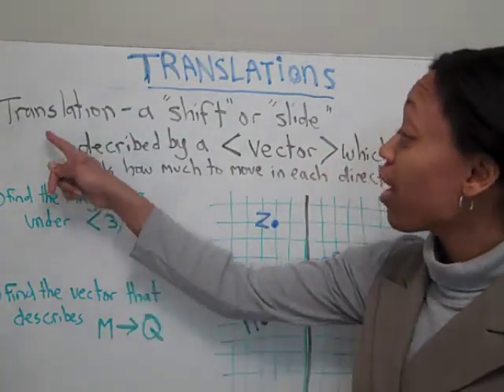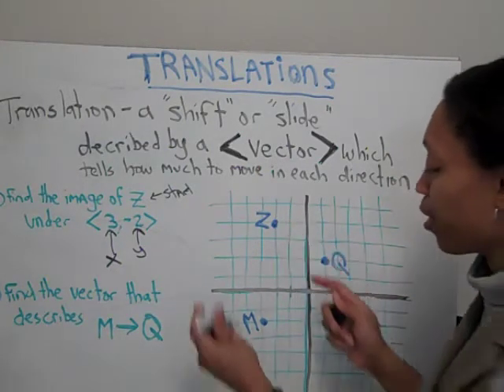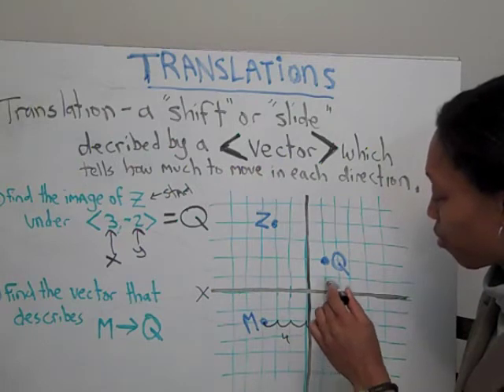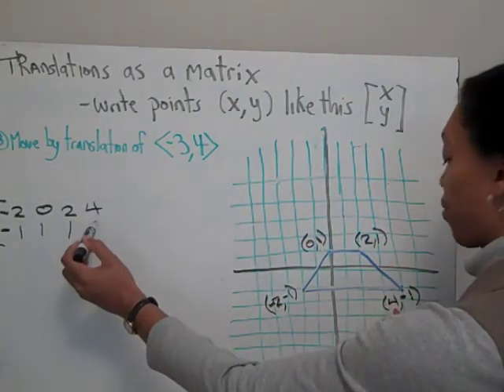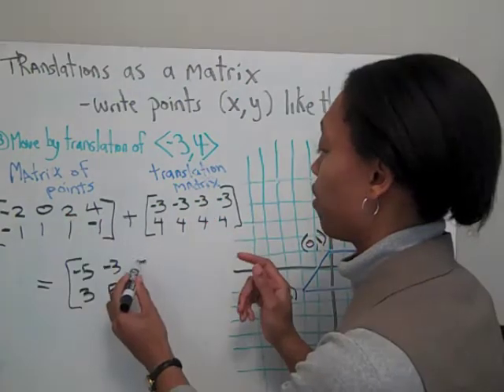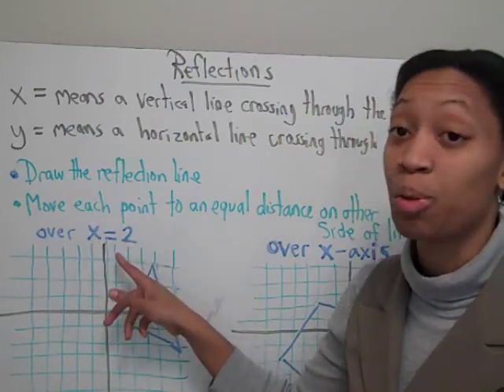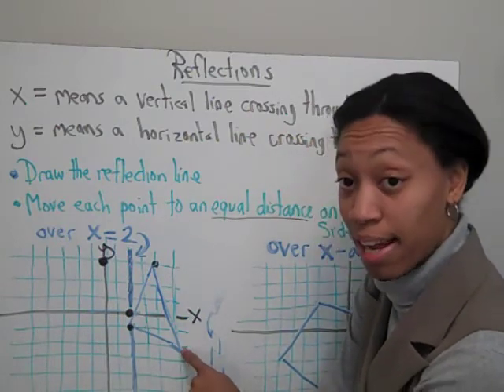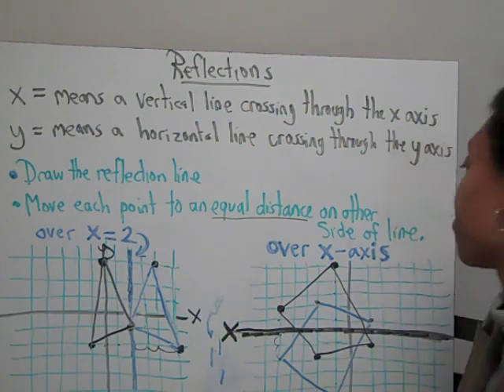Translations and Reflections